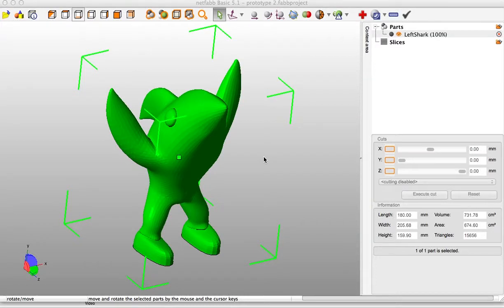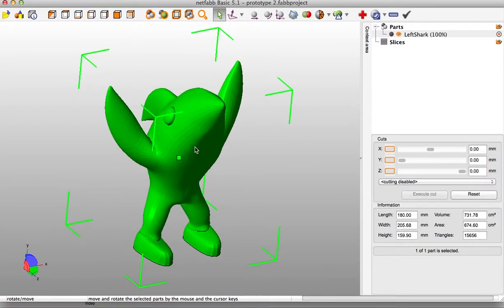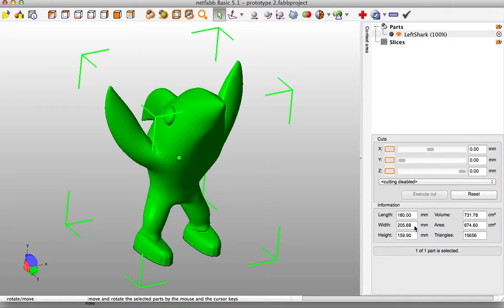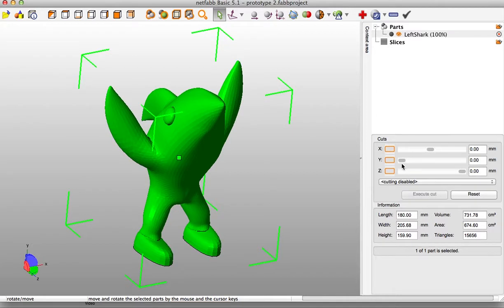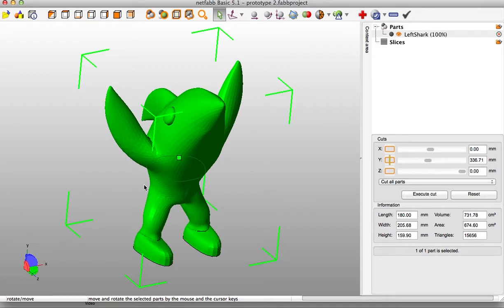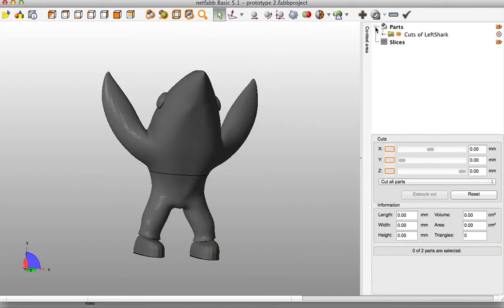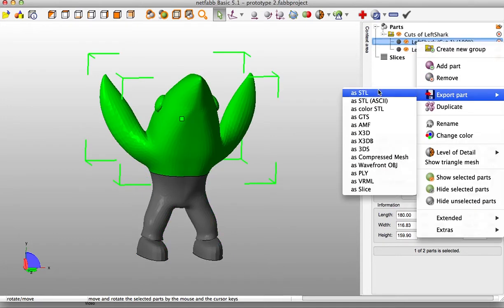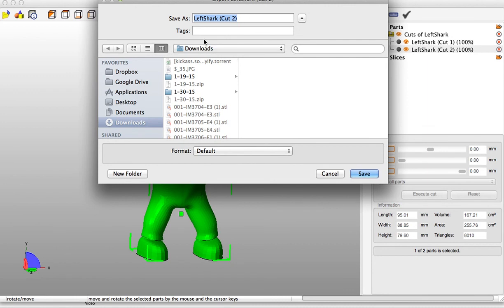How to cut an STL file using NetFabb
A breif overview for how to cut an STL file to reduce costs and time for producing 3D printed parts